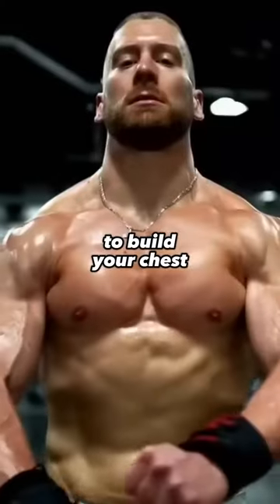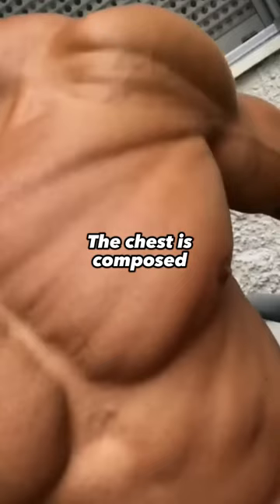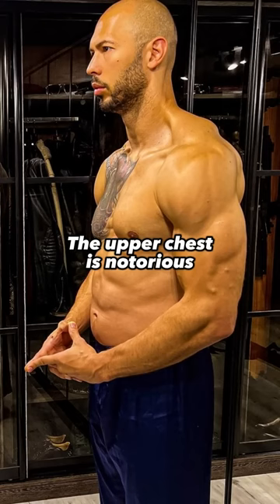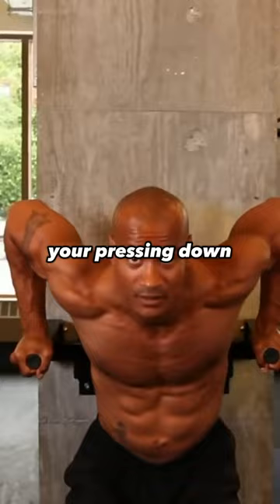A Bodybuilder's Soggy Chest Exercise 💀🤦‍♂️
Are you having trouble getting an aesthetic chest which is a big factor for an aesthetic body? Well that is because your fitness goals are on the lower chest and not the upper chest. To build an aesthetic body you need to prioritize your upper chest in gym not your lower chest. Dips target the lower chest which will prevent you from building an aesthetic chest and, therefore, an aesthetic body.